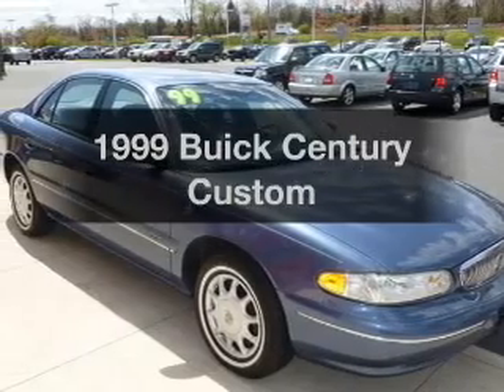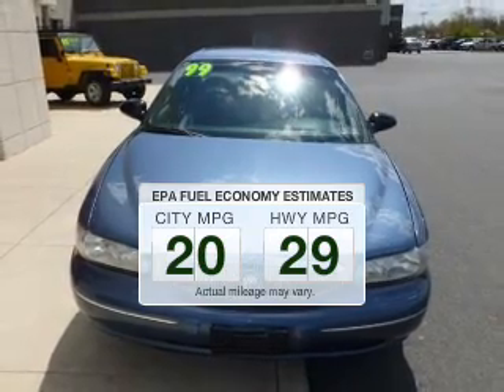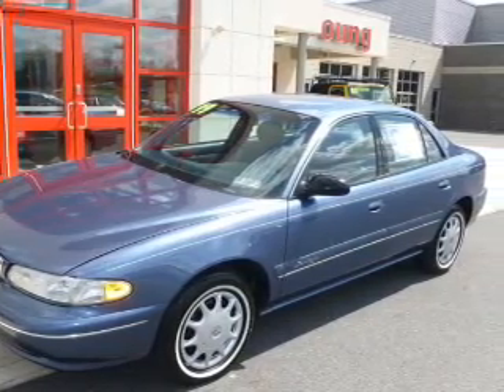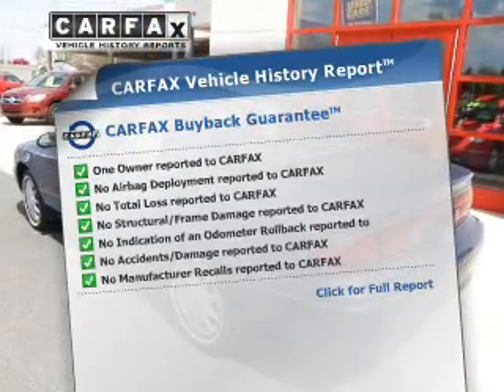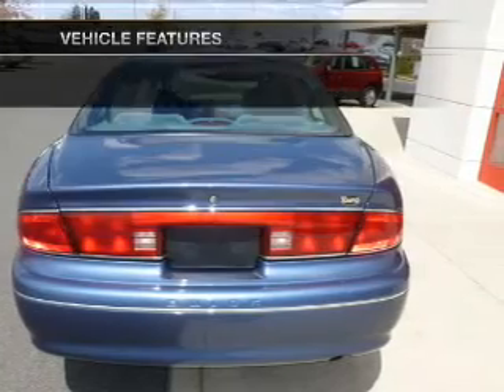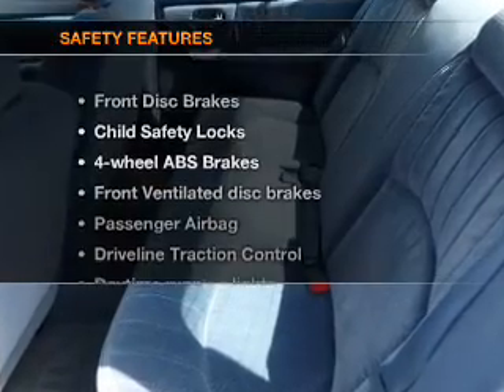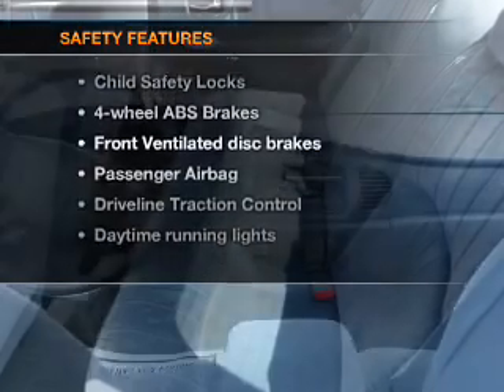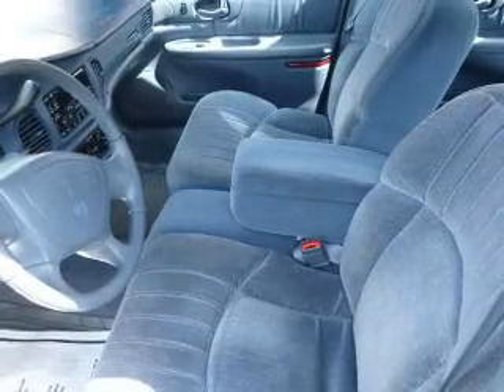1999 Buick Century - Easton PA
Year: 1999
Make: Buick
Model: Century
Trim: Custom
Engine: 3.1 liter 6 cylinder 12 valve
Transmission: 4-Speed Automatic
Color: Blue
Mileage: 66364
Address:
191 Commerce park Dr